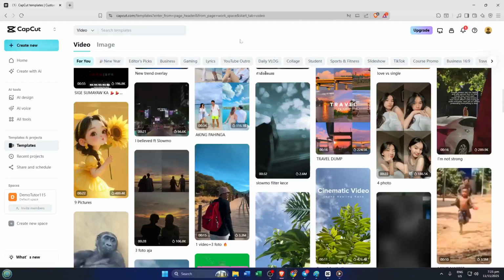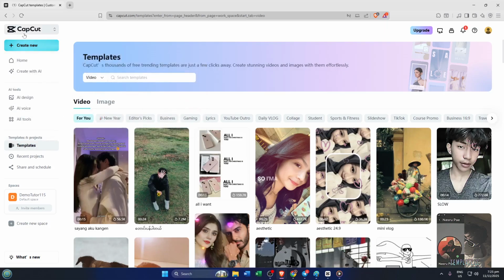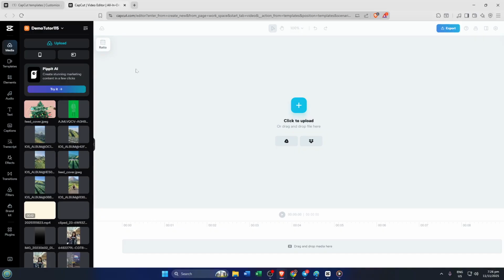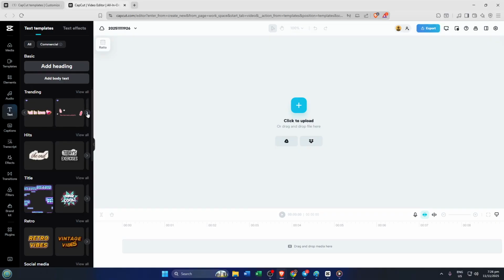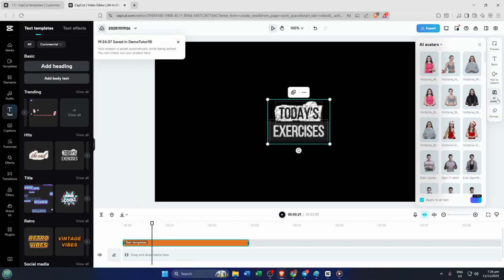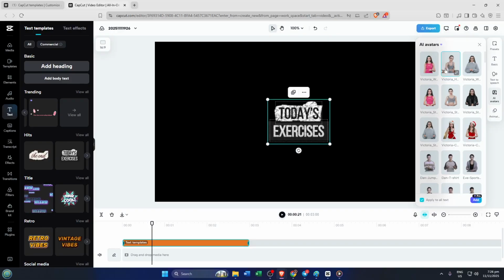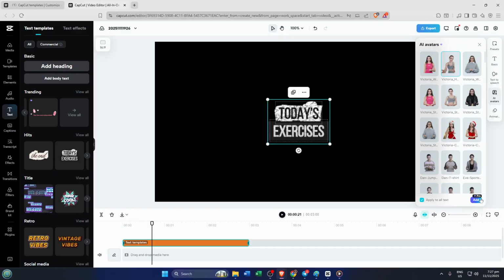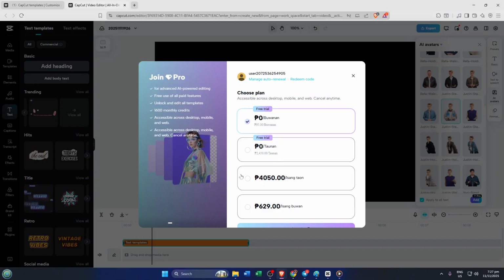How to create AI avatar TikTok video trend using CapCut template (Beginner-Friendly Steps)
Unlock the viral AI Avatar TikTok trend in just minutes! In this step-by-step tutorial, you'll learn how to create stunning AI-generated avatar videos using the popular CapCut templates available for both mobile and desktop platforms.

Features covered include CapCut's AI effects, template customization, uploading workflows, and tips for maximizing the TikTok algorithm. Works for CapCut iOS, Android, and PC/Web versions.